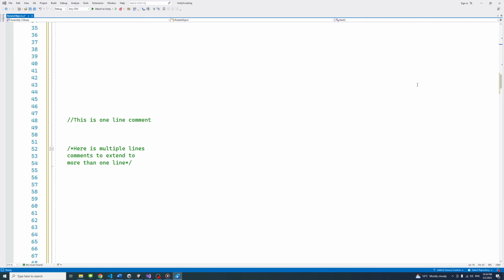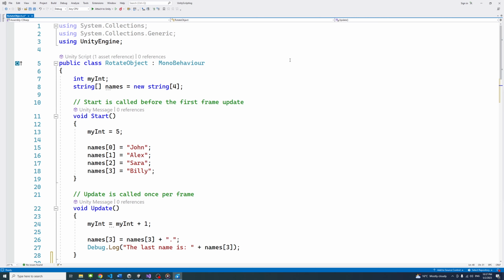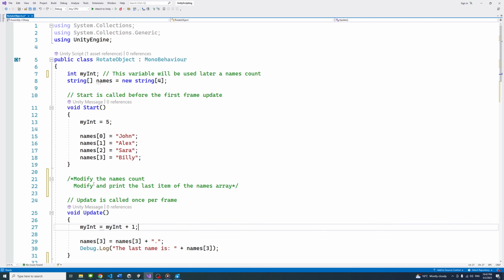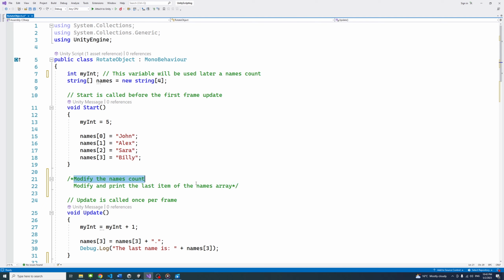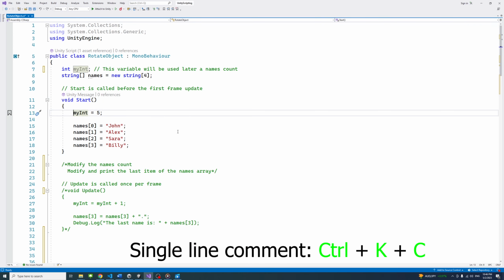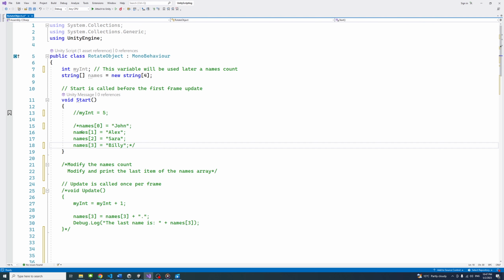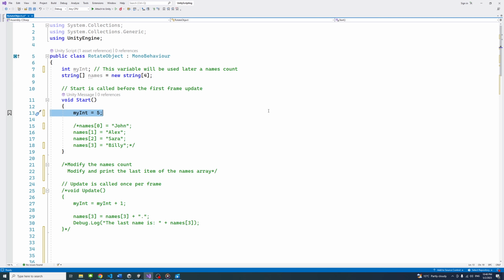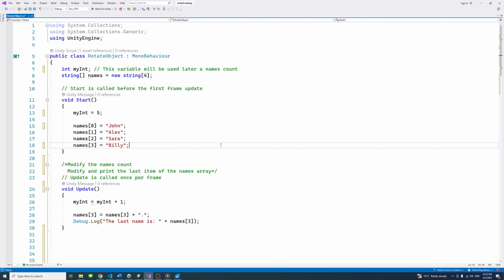Comments in C# Code in Unity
Welcome back to our Unity Engine course. In this lesson, we will learn about comments in C# code and how to use them within the Unity Engine.
Comments in C# code are used to add notes or explanations within the code that will not be executed by the computer. They are useful for providing clarity and context to the code, as well as making it easier to read and understand for other developers.